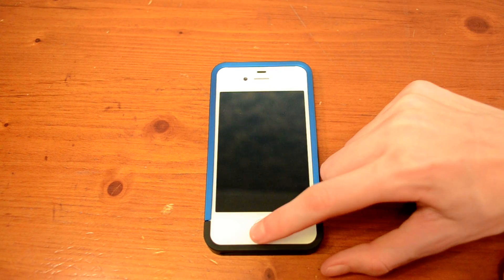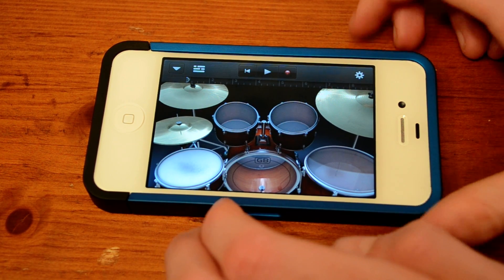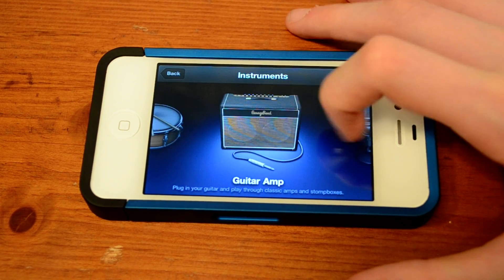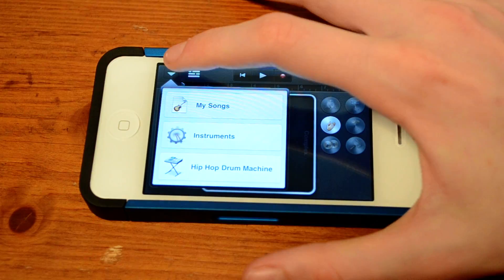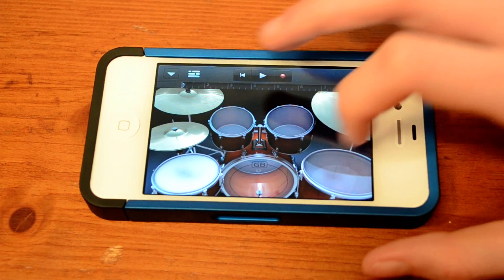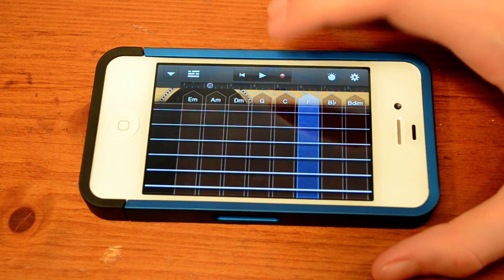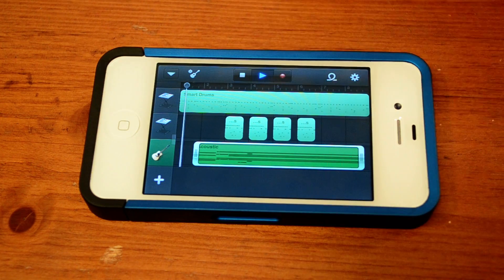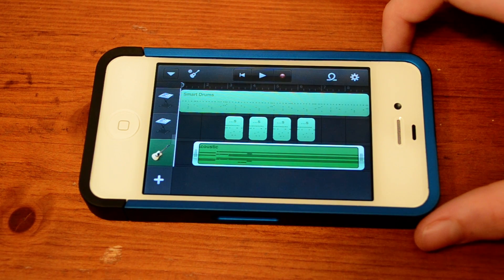Review: Garageband for iPhone and iPod Touch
My review of Garageband for iPhone and iPod touch. Sorry about the audio quality and lack of editing, will be fixed in my next video.